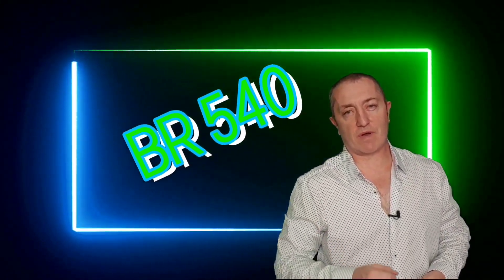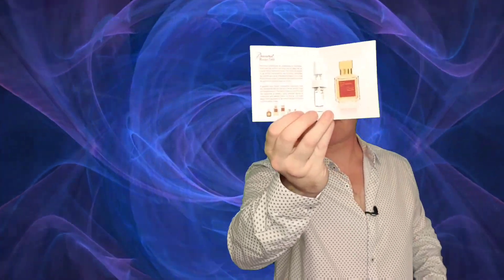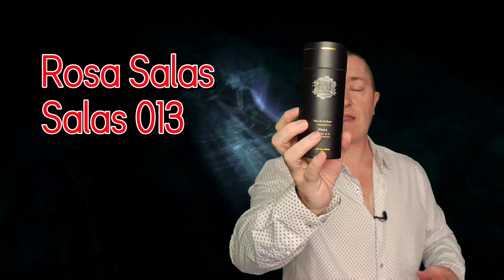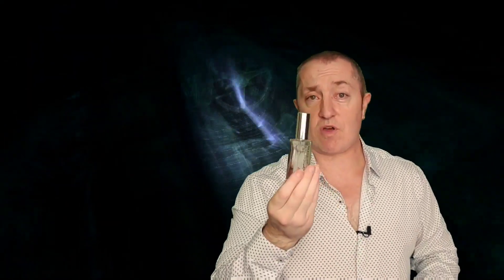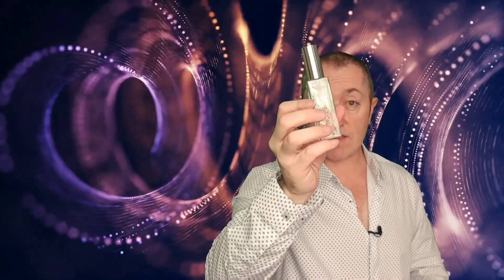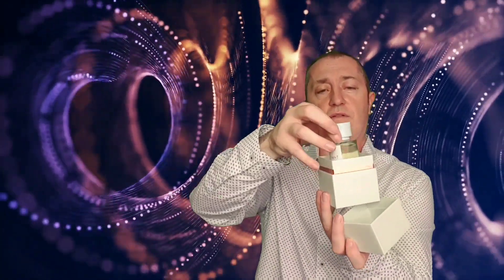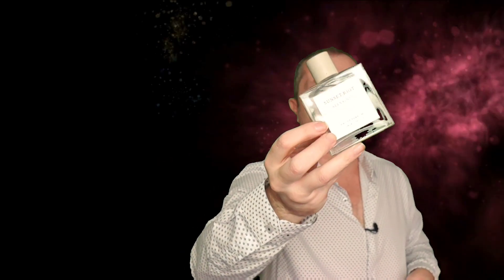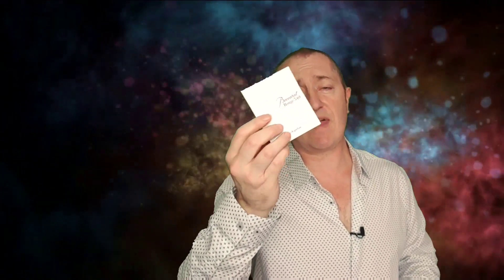Cheaper Alternatives for Baccarat Rouge 540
This is a video of the problem I had with br540 and what solutions I came up with.